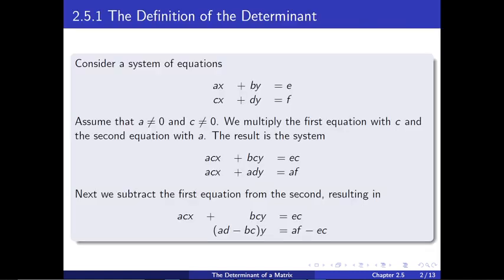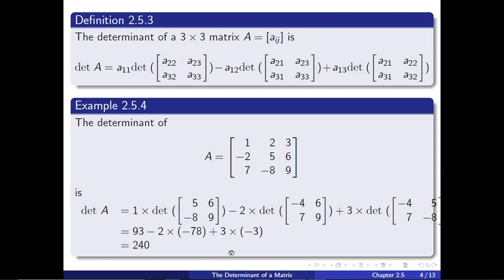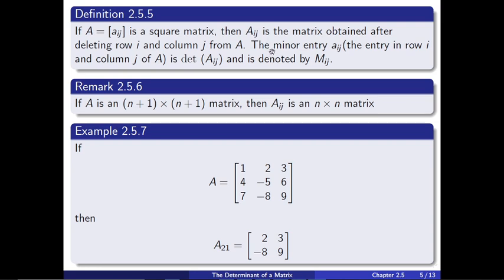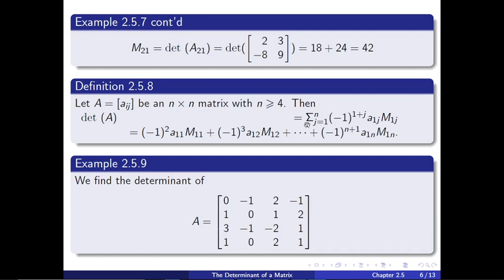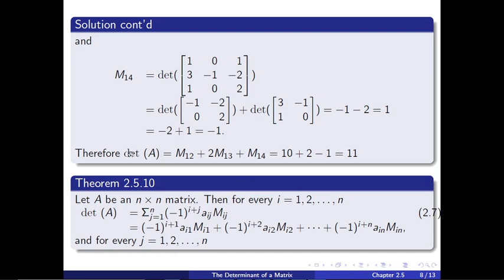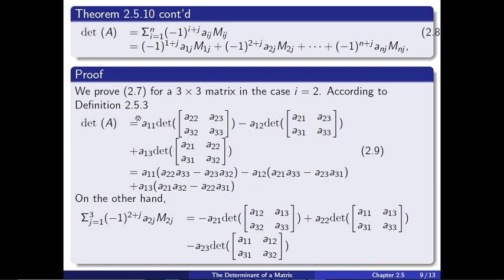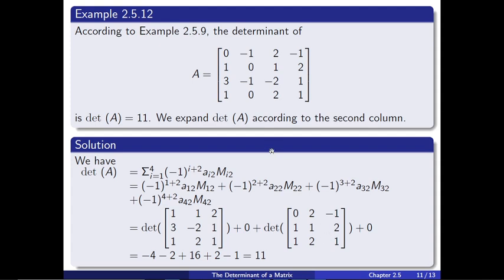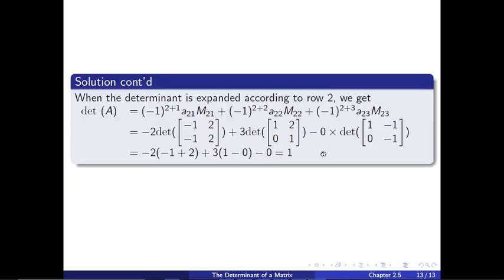Chap 2-5-1 Determinant Definition